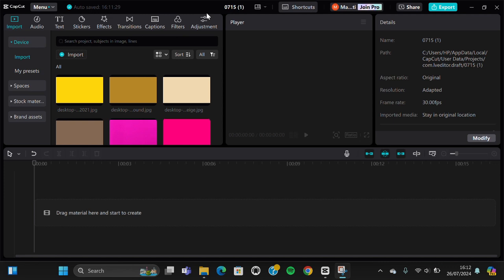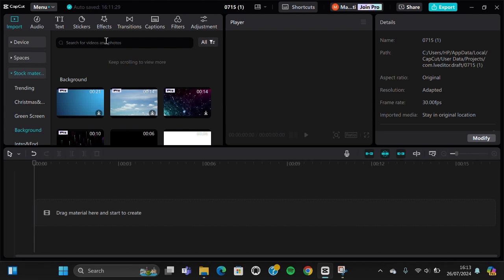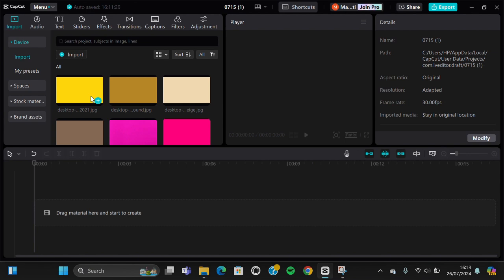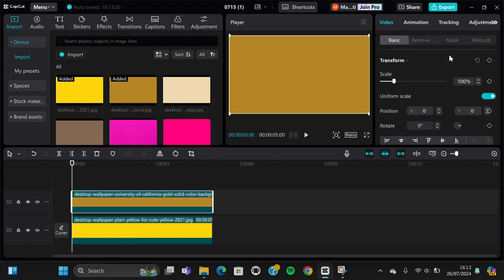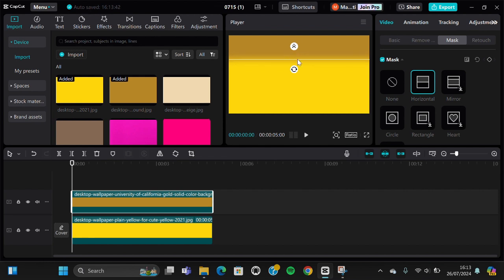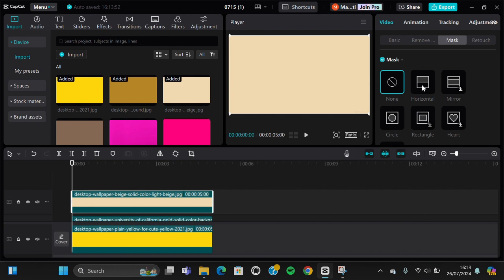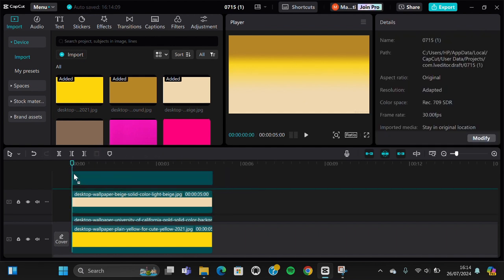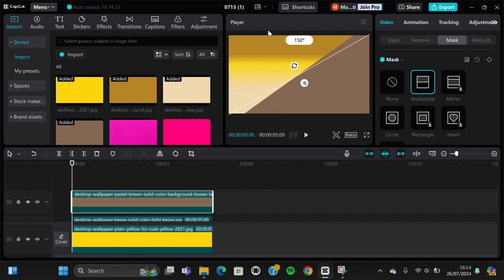⭐ How to Add Gradient Background On CapCut PC (2024) | FIX Problem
In this video, we’re showing you how to add a stunning gradient background on CapCut PC (2024). Gradient backgrounds can make your videos more engaging and visually appealing. Plus, we'll address common problems you might encounter and how to fix them!
Gradient backgrounds add depth and interest to your videos, making them more attractive and dynamic. With CapCut PC's powerful features, you can easily enhance your content and make it stand out.